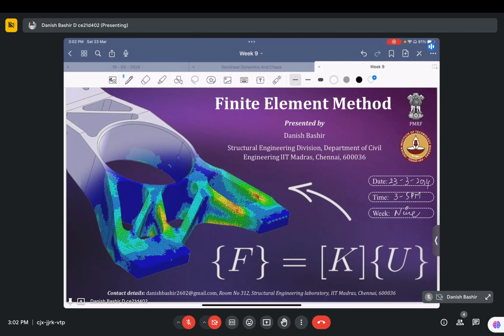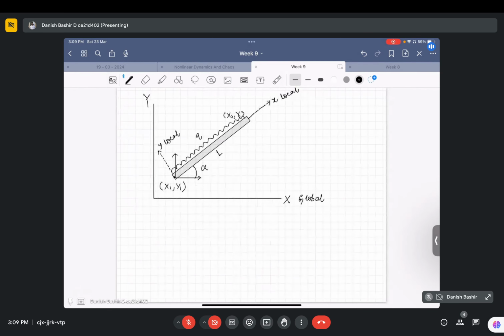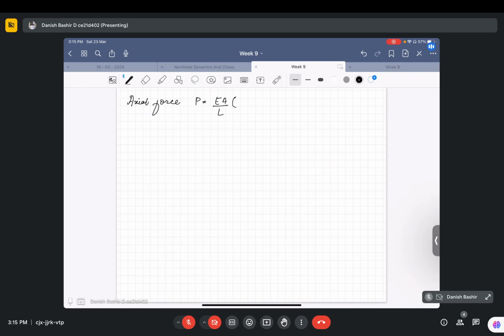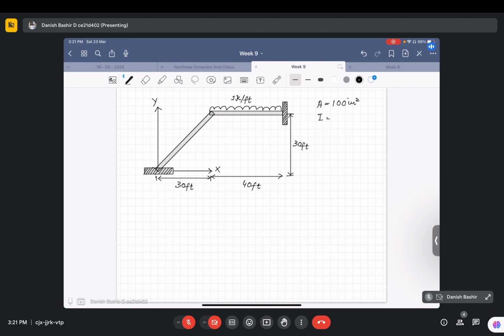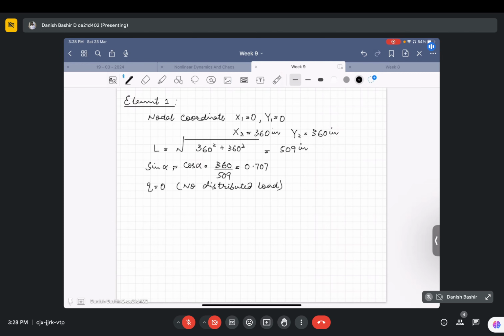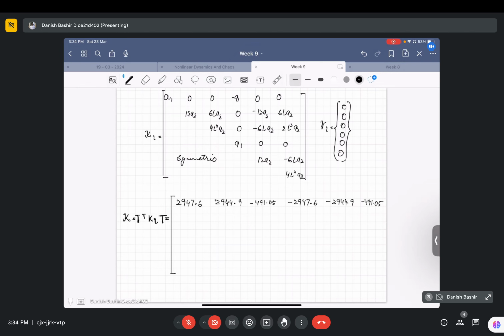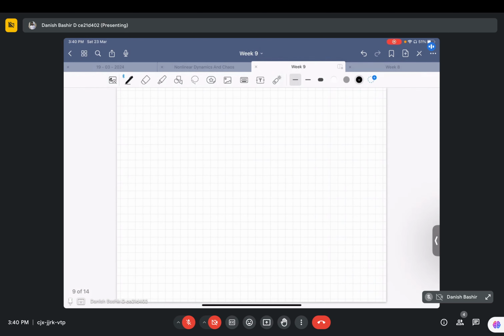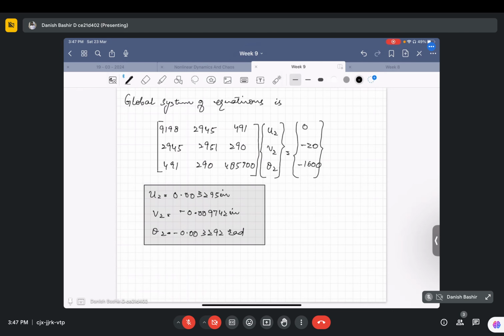Week 9 | Analysis of plane frame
This video is regarding analysis of plane frame using FEM and solves the the problem on a typical plane frame by FEM.

Danish Bashir